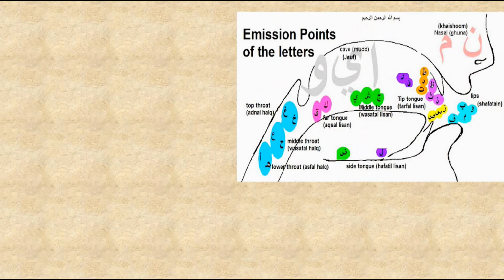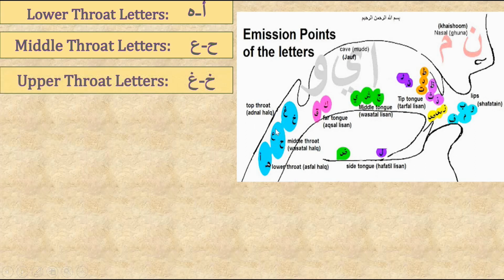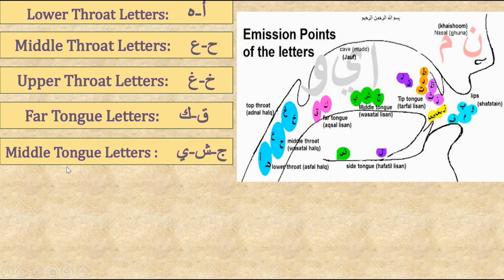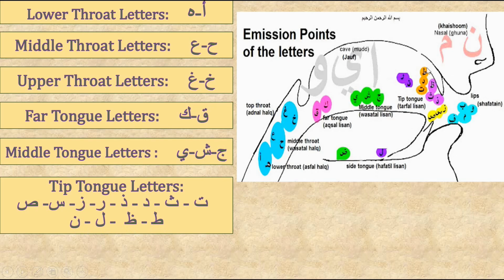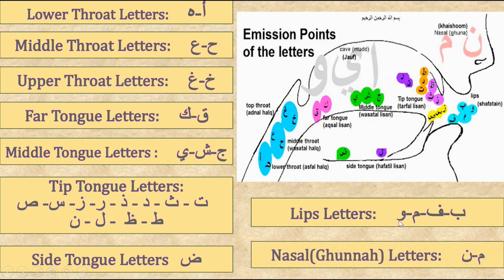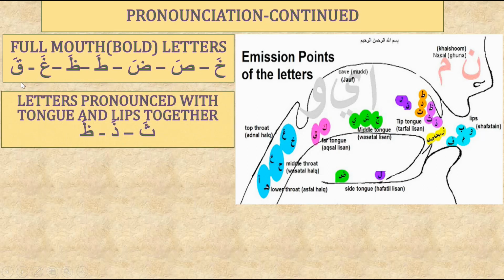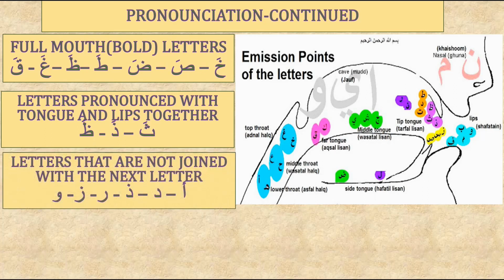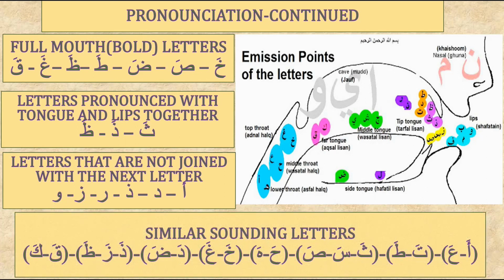MAKHARIJ/PRONUNCIATION OF ARABIC LETTERS. LEARN HOW TO READ ARABIC LESSON 2.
What is makhraj?
How to read Arabic letters and words?
How to write Arabic letters in the beginning, middle and end?
Articulation points of Arabic letters.
.اللغة العربية
As salaamu alaikum/ Hi, I am Arabic teacher and I would like to help others to learn this beautiful language.
Shukran/Thanks.